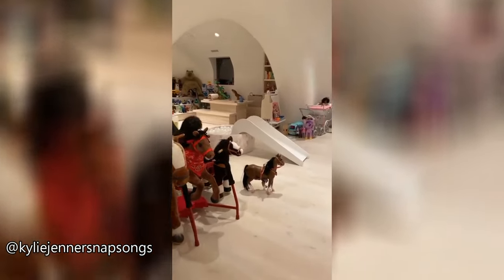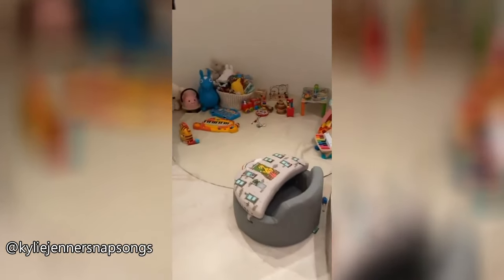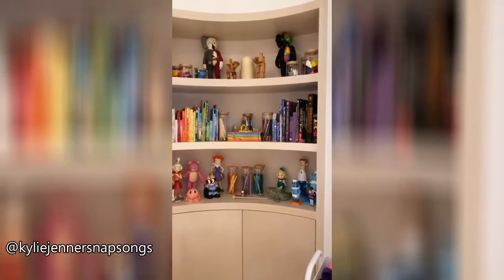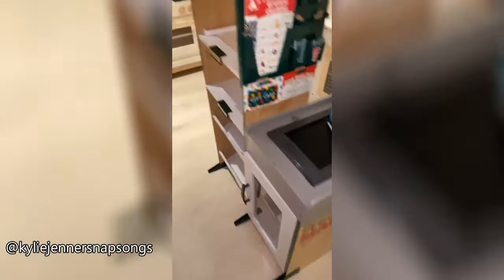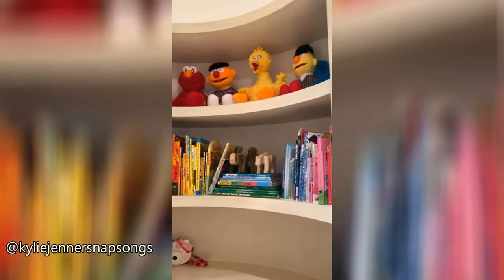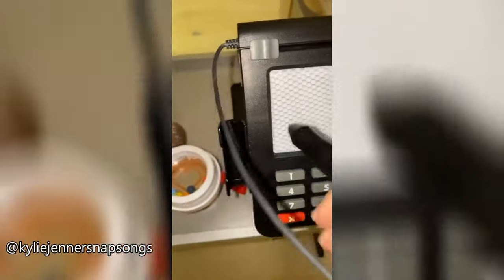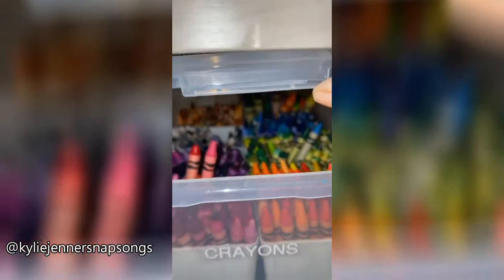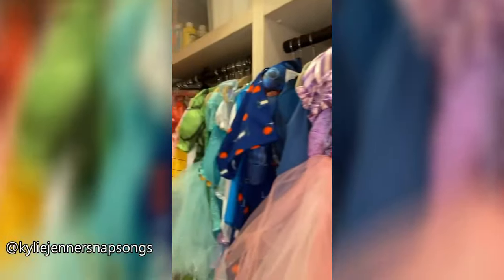Kim Kardashian Gives a Tour of her Kids' Playroom in her House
Kim shows her kids' playroom after people always say her house is too minimal.